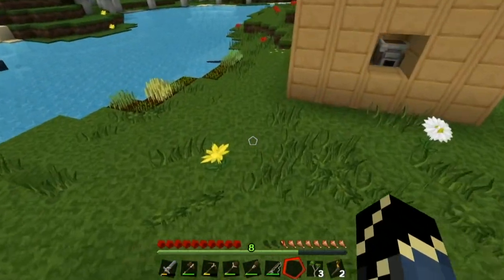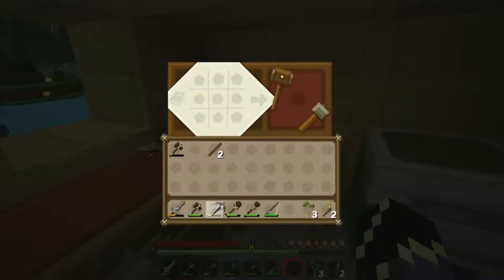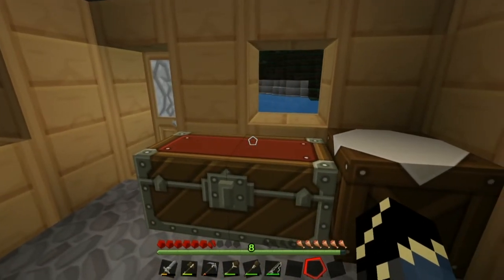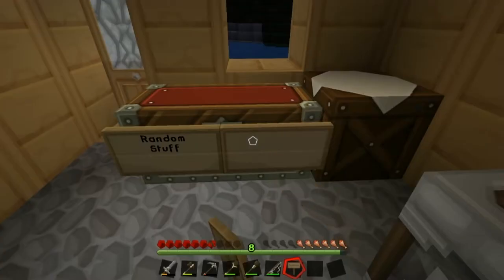Minecraft Tutorial EP:6 - Mining with silverfish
On the way to show you what and how to mine we meet a few friendly little silverfish!